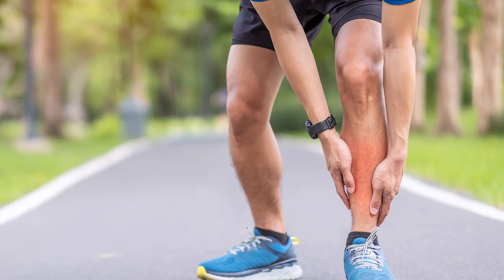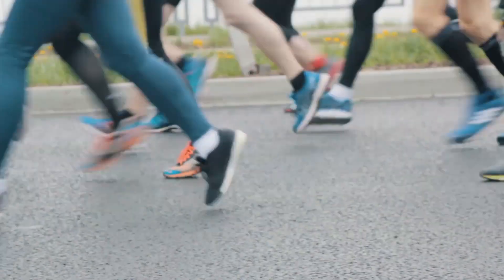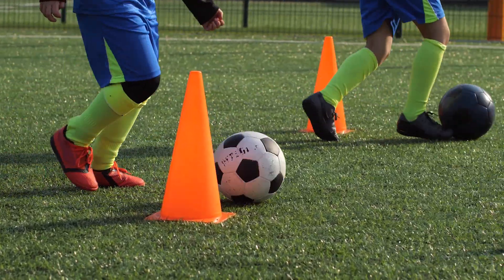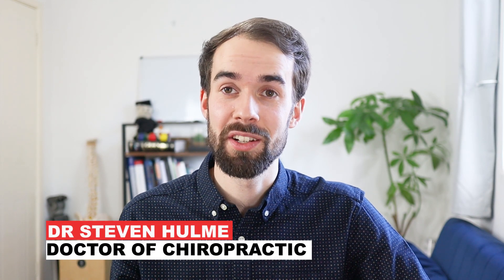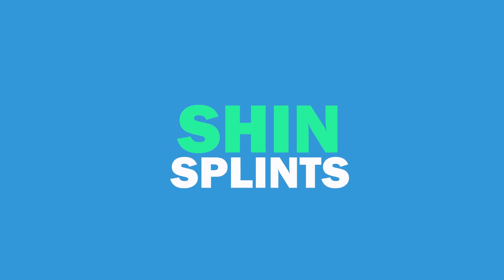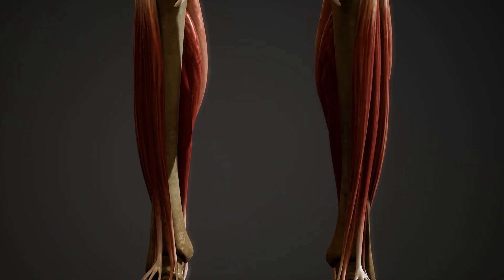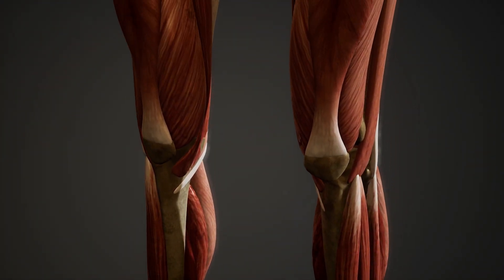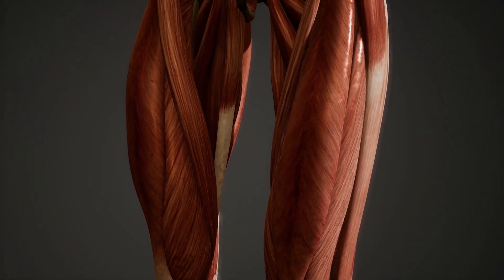Shin Splints: How To Fix For Good!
Ini this video I go through what causes shin splints and hot to fix this issue.

Shin splints can be a very frustrating condition as it'll often stop you from doing a particular activity such as running or playing football. The good news is that there's a lot that can be done to fix the issue as explained in this video.

CHAPTERS:

0:00 What Is Shin Splints?
0:52 What Causes Shin Splints?
3:21 How To Fix Shin Splints?
4:40 Best Exercise For Shin Splints
7:03 Outro

I am currently practicing in Didcot (Didcot Chiropractic Clinic - The Medical).